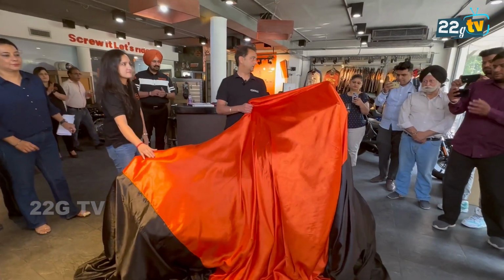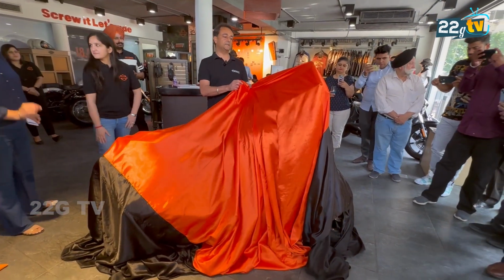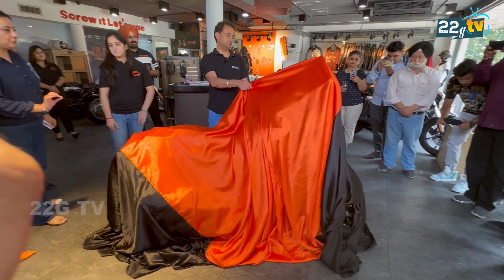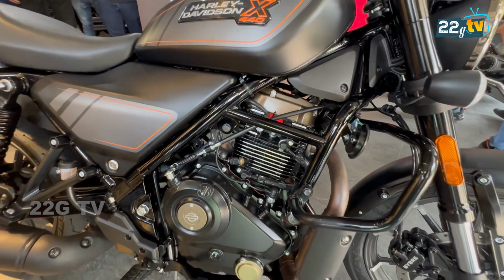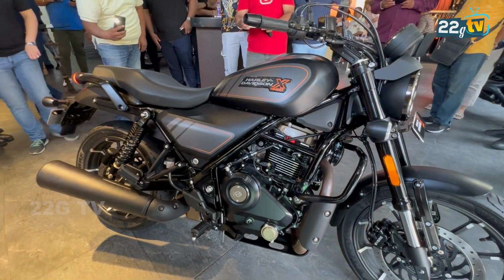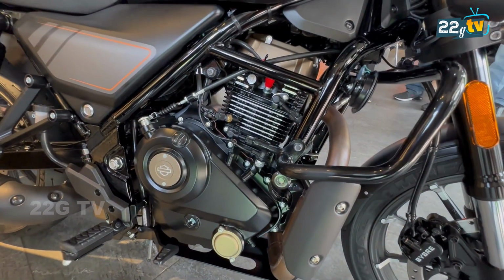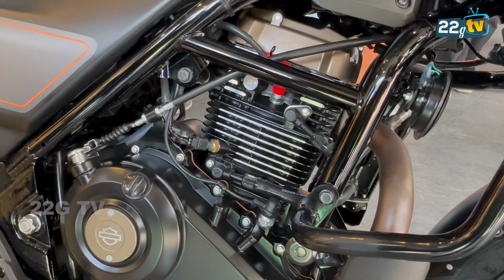Harley Davidson X 440 Launch Chandigarh | 22G TV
Harley Davidson Managing Director Amarinder Sandhu

Camera  - Amandeep Singh
Edit - JSR
Channel Producer - Jasdeep Singh Rattan / Amandeep Singh Rakhrow